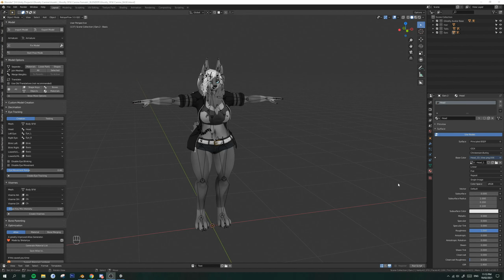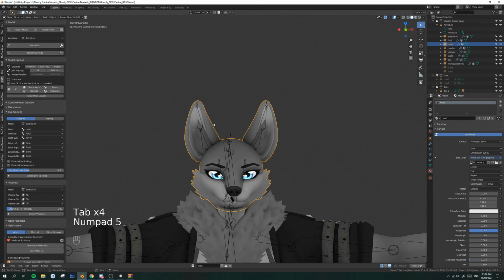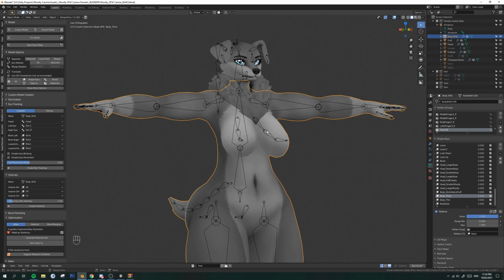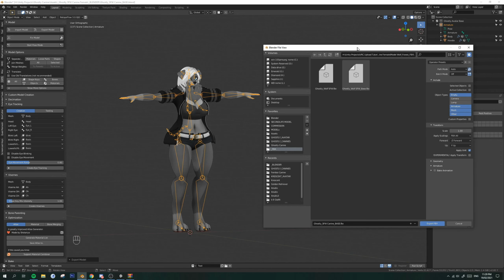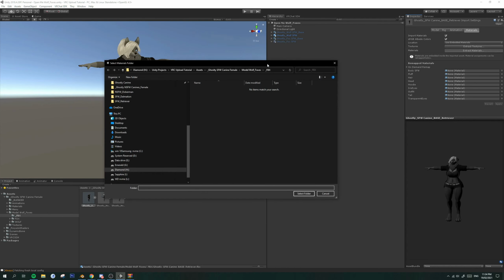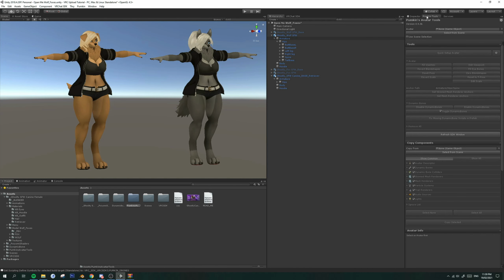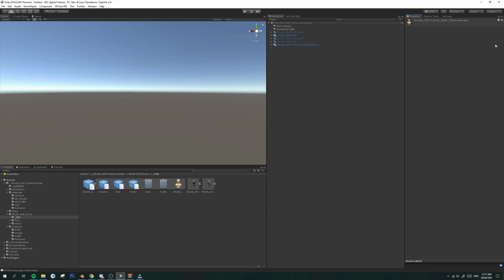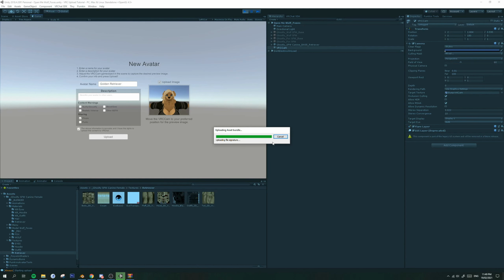Ghostly Blender Tutorial; How to edit Base Model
Required Unity Asset:
Lastest VRC SDK Avatar 3.0 must be imported.

My Ghostly models are not Quest compatible!!!

You are not allowed to upload as public, and if possible avoid public instances to keep your model from getting stolen or ripped.